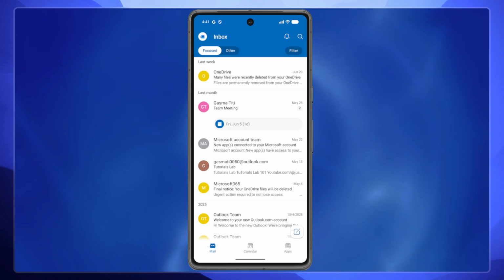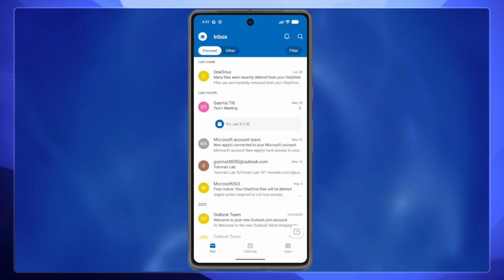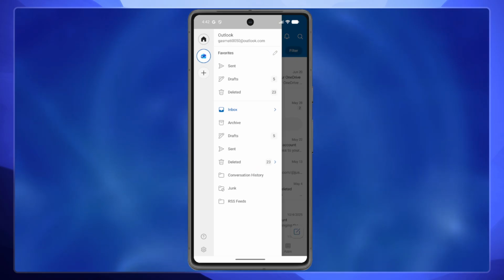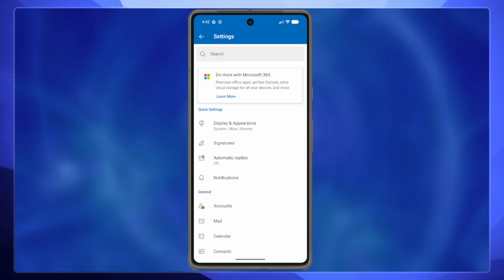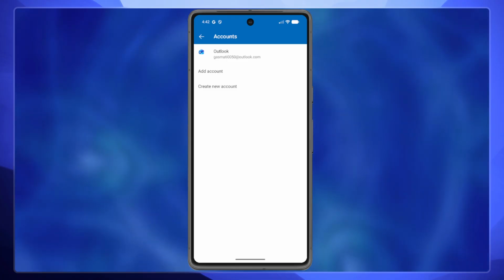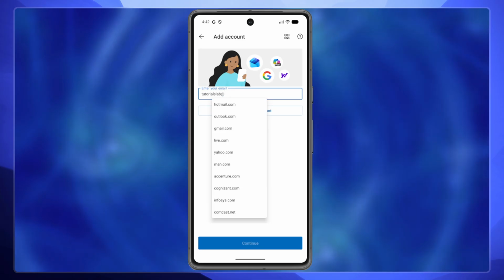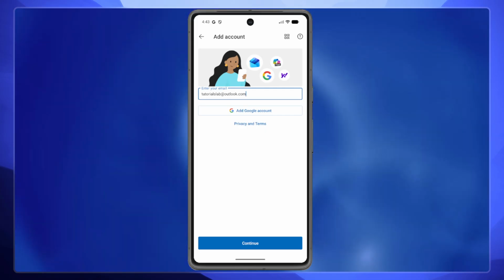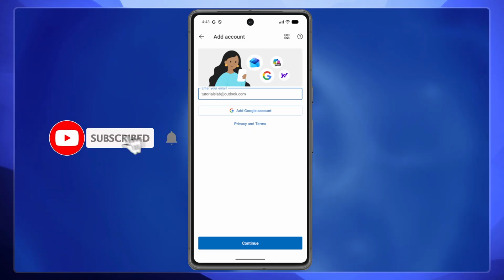How To Add Outlook Email Account To Samsung Galaxy S8 | Tutorial 2026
By the end of this video, you’ll know how to add Outlook email to Samsung Galaxy S8, setup Microsoft Outlook account on Galaxy S8, configure Outlook mail on Samsung S8 device, connect Outlook email to Samsung S8 phone, install Outlook app on Samsung Galaxy S8, sync Outlook emails with your Samsung S8, access Outlook mail on Samsung Galaxy S8, add an Outlook account to Samsung S8, set up Outlook on my Samsung Galaxy S8, link personal Outlook email to Galaxy S8, get Outlook mail working on Samsung S8, tutorial for Outlook email on Samsung S8